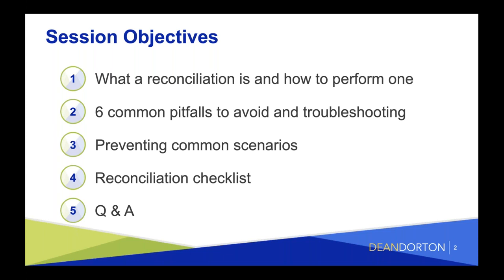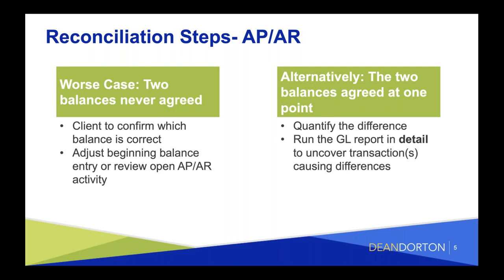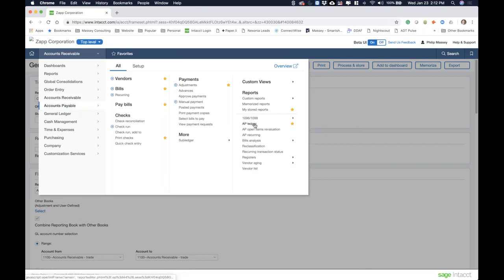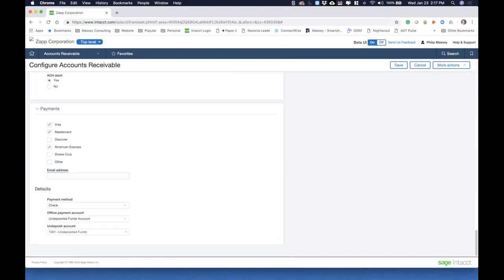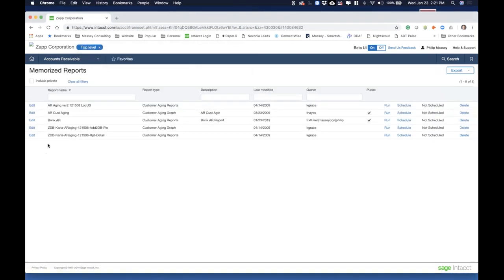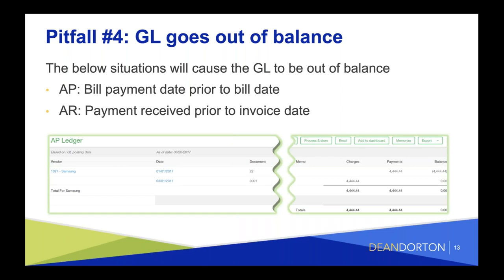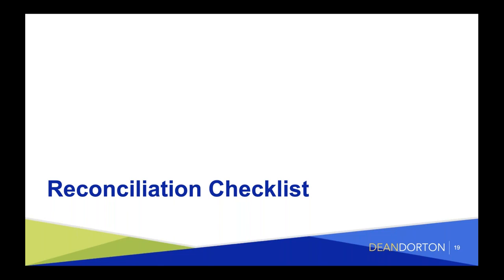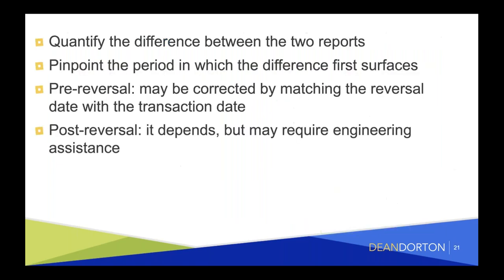Sage Intacct | CloudBytes: AR & AP Reconciliation Best Practices to Keep Your Ledger Clean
Learn what reconciliation is, 6 common pitfalls during the reconciliation process and the best solutions for each, and go through a reconciliation checklist.